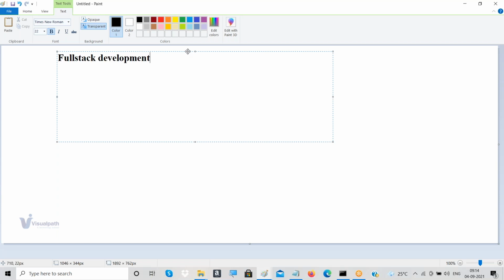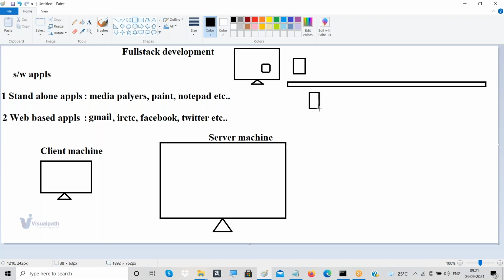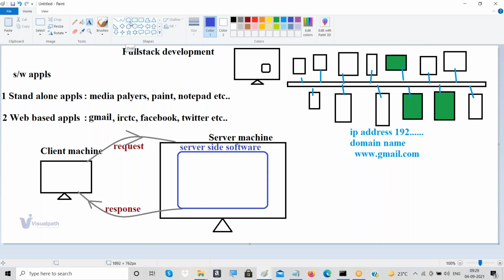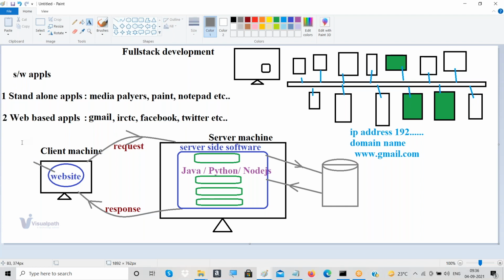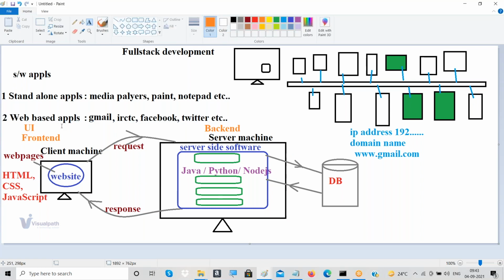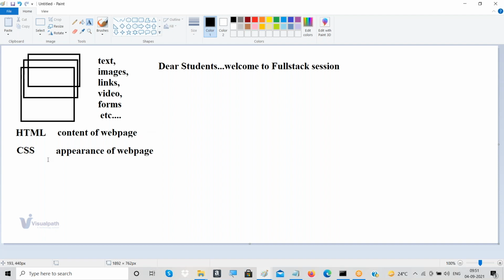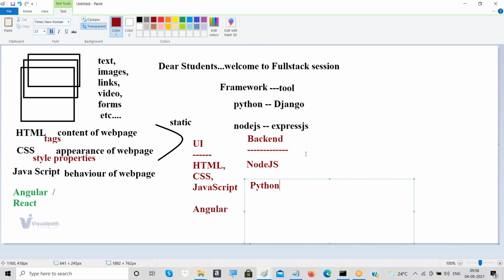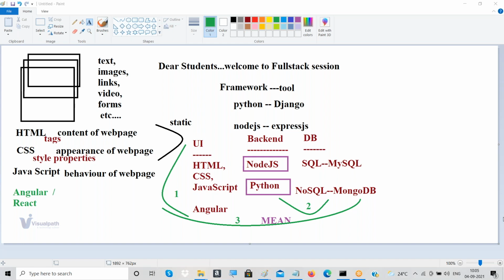What Is Full Stack? | What Is Full Stack Web Development | Full Stack Developer Tutorial|Visualpath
Accelerate your career as a software developer through this   Full Stack Web Development course  In just a few months, you'll learn modern coding techniques with bootcamp-level intensity and gain all you need to be a full-stack technologist. This Post Graduate Program will help you master both front-end and back-end Java technologies, starting with the basics and progressing to the advanced aspects of Full Stack Web Development. In this web development certification course, you will learn Angular, Spring Boot, Hibernate, JSPs, and MVC to help you launch your career as a full stack developer.